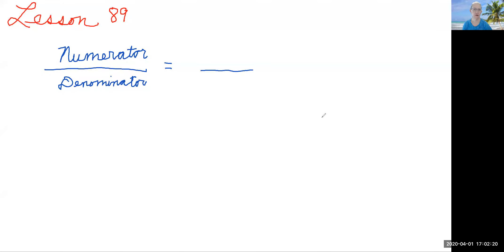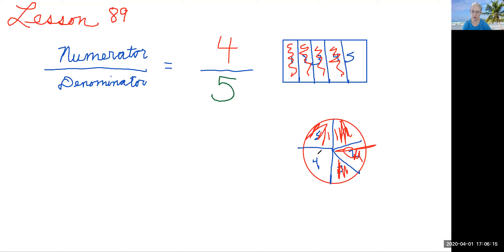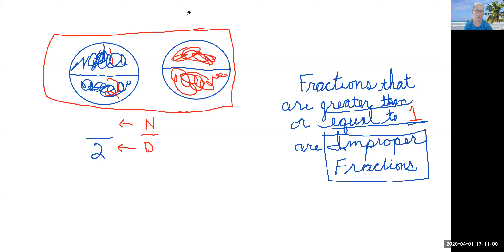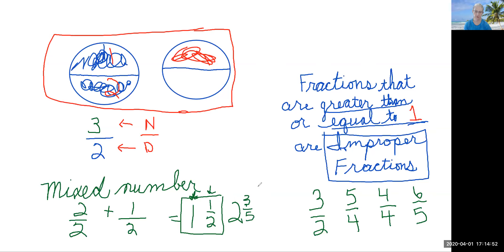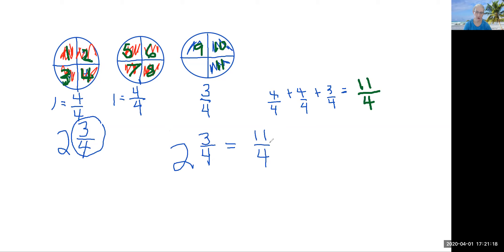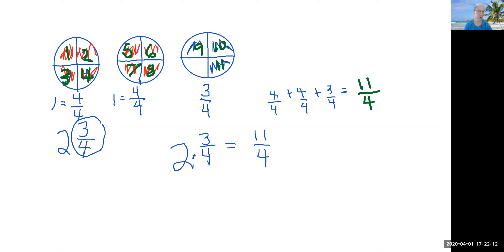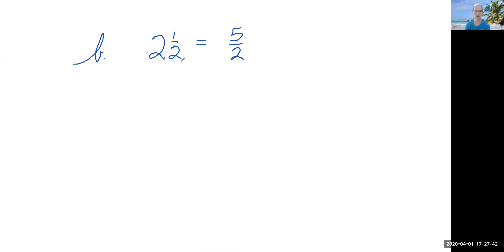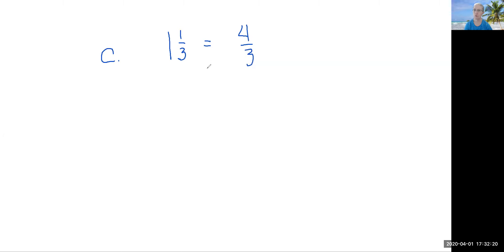Math Lesson on mixed numbers and improper fractions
Mixed Number and Improper fraction concepts are taught along with definitions for numerator and denominator